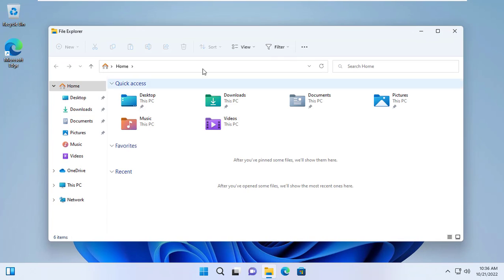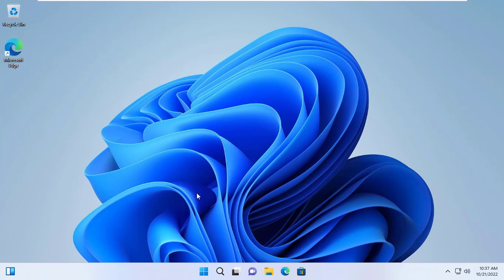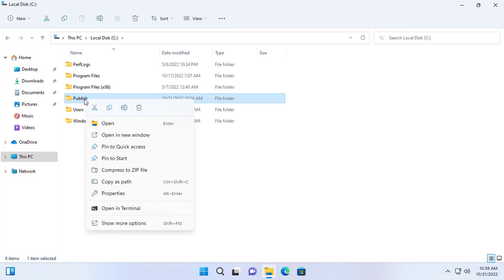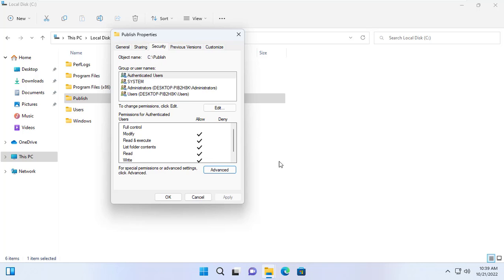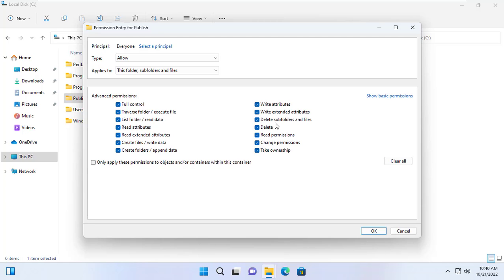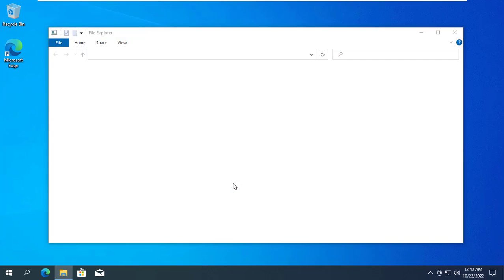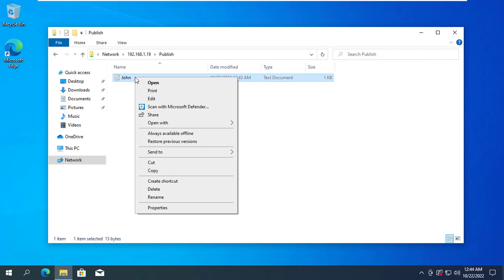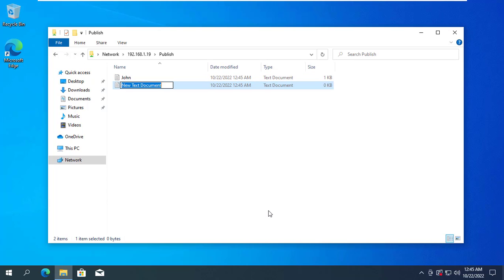Don't delete files that aren't yours, here's how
How to prevent File deletion on a shared folder